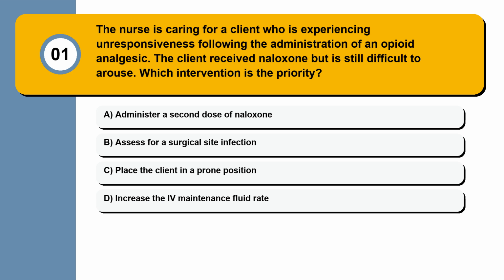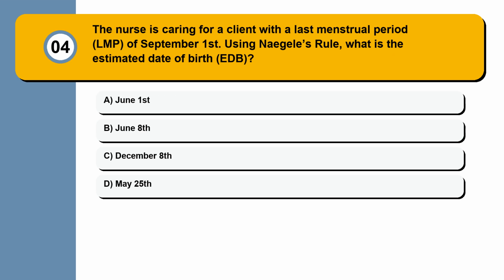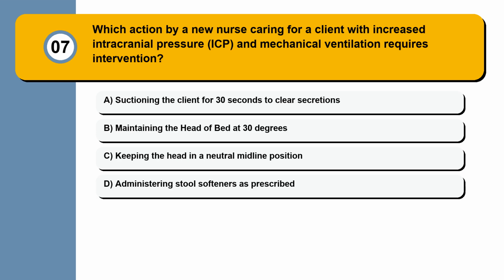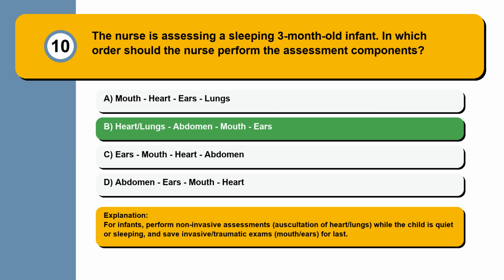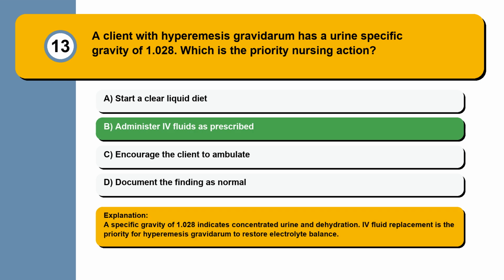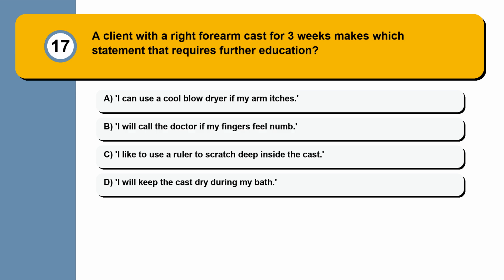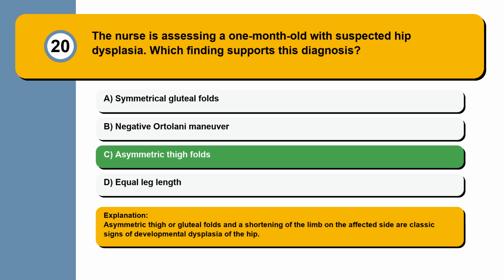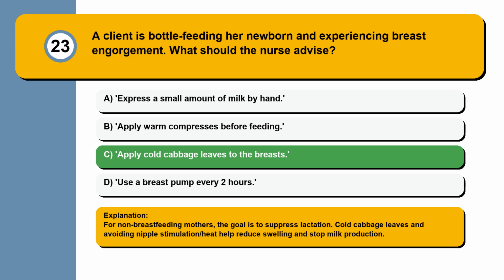Ultimate NCLEX 2026 Practice Questions: Master NGN Case Studies And Pass Your Boards Today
. The landscape of the nursing boards has shifted significantly with the 2026 NCLEX updates, placing an unprecedented focus on clinical judgment and the ability to navigate complex Next Generation NCLEX case studies. If you are preparing for your RN or PN license this year, relying on outdated study materials is a risk you simply cannot afford to take. This comprehensive collection of 2026 practice questions and full-length tests is engineered to mirror the exact rigor and format of the current National Council Licensure Examination. We focus on the high-yield topics that appear most frequently on the exam, ensuring that your study time is optimized for a passing result.

The 2026 test plan emphasizes the six steps of the clinical judgment measurement model: recognizing cues, analyzing cues, prioritizing hypotheses, generating solutions, taking action, and evaluating outcomes. To succeed, you must be able to move beyond rote memorization and demonstrate that you can make safe, effective decisions in high-pressure clinical scenarios. These practice tests provide realistic exposure to unfolding case studies, bow-tie items, and matrix questions that challenge your critical thinking. We understand that nursing school is an intense journey, and we also provide these services, resources, and help to support you through every stage of your preparation. Our goal is to transform your test-taking strategy from overwhelming to highly effective by focusing on the core competencies required for entry-level nursing practice.

Physiological integrity remains the most substantial portion of the 2026 exam, and these practice questions dive deep into pharmacology, med-surg emergencies, and complex parenteral therapies. You will learn to prioritize care for patients with fluid and electrolyte imbalances, respiratory distress, and cardiac complications. The 2026 standards also require a sophisticated understanding of health equity and inclusive care, ensuring that every candidate can provide unbiased, respectful care to diverse populations. Our materials integrate these modern ethical standards into every scenario, preparing you for the reality of contemporary healthcare. By practicing with these targeted questions, you build the mental stamina needed to handle the 150-question maximum with confidence and precision.

The importance of detailed rationales cannot be overstated in 2026. It is not enough to simply find the correct answer; you must understand the clinical logic that makes it the priority action. This testbank provides in-depth explanations for every question, helping you to identify the distractors and choose the safest nursing intervention every time. We cover essential topics such as safety and infection control, health promotion and maintenance, and psychosocial integrity to ensure no category of the test plan is left to chance. Whether you are a first-time test taker or looking for the final boost needed to pass after a previous attempt, this resource is tailored to meet the specific demands of the 2026 nursing boards.

Make 2026 the year you put the letters RN or LPN behind your name. The demand for skilled healthcare professionals is at an all-time high, and passing the NCLEX is the final gatekeeper between you and your career. Use these practice questions to refine your prioritization skills, master the NGN format, and walk into the testing center with the assurance that you have prepared with the most advanced tools available. Your future in nursing is waiting, and it starts with the high-quality preparation you do today. Stay consistent, focus on the rationales, and join the thousands of successful nurses who have used these strategies to conquer the boards.